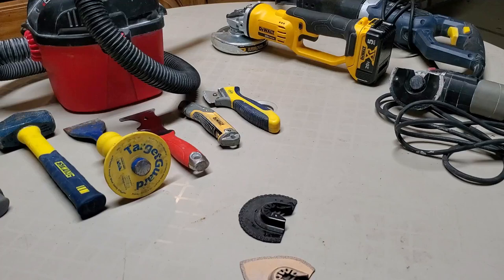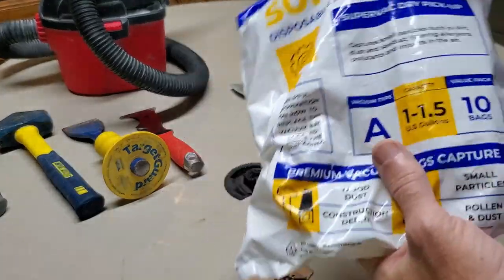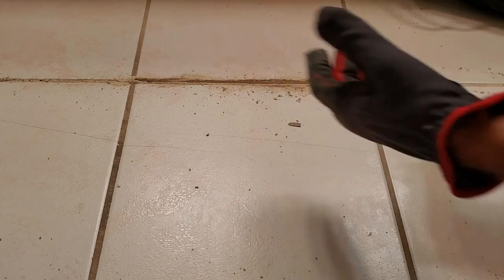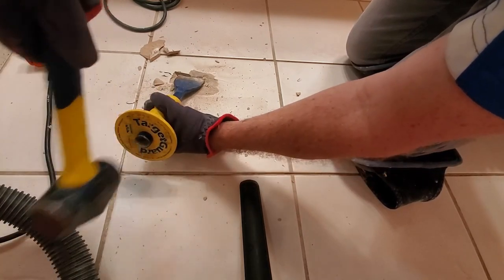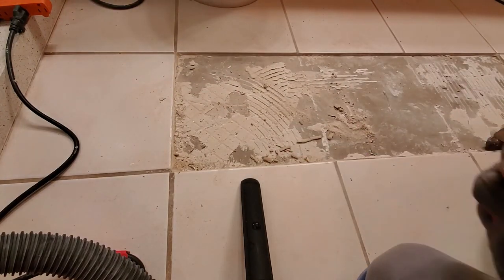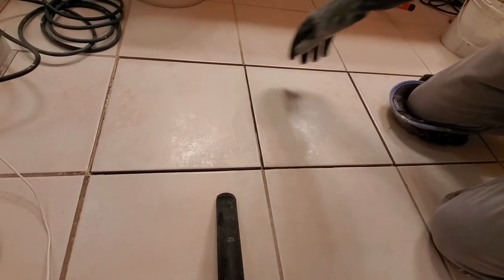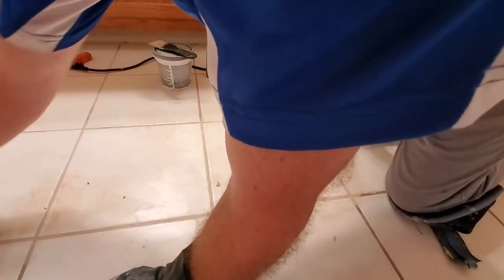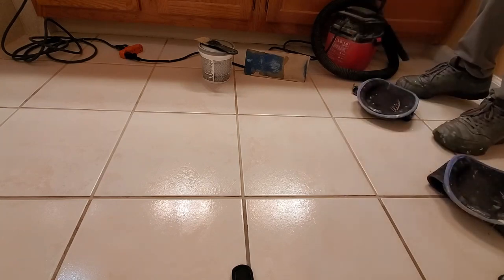How to Remove Grout and Broken Floor Tiles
In this video, we're going to show you how to remove grout and broken floor tiles. See how to remove grout and broken floor tiles using the best methods and tools for the job.
Featured Tools:
DeWalt Retractable Knife
Utility Blades 100 pack

Tile Grout Hand Saw
Replacement Blades

Grout Grabber Recip Saw

Reciprocating Saws

Oscillating Multitools
DeWalt Grout Blade (wide)
Grout Blade (narrow)

Angle Grinders
Angle Grinder Tile Blades

ShopVac Micro
‘HEPA” ShopVac Bags

9 in 1 Tool Goldblatt
Stubby Hammer
2lb Sledge Hammer Estwing
Mason Chisel w/ guard
PPE:
Work Gloves
Safety Glasses DeWalt
Dust Masks 3M